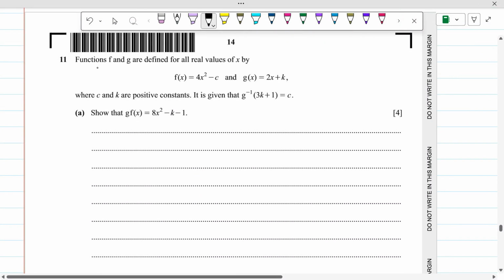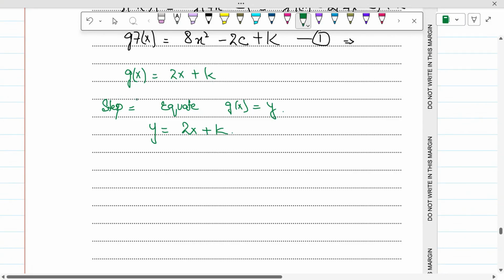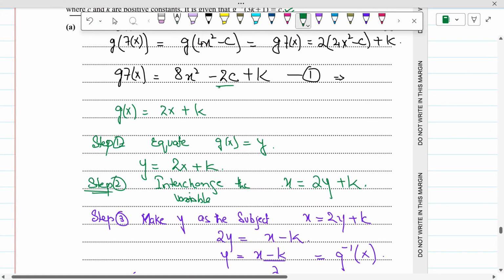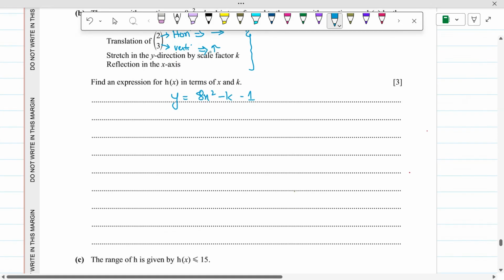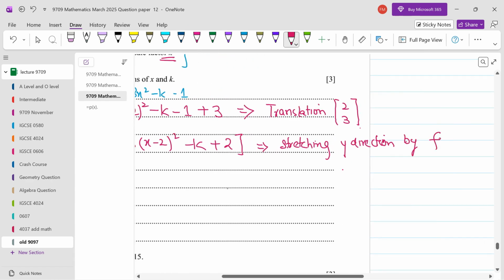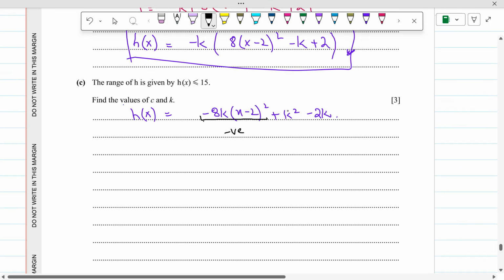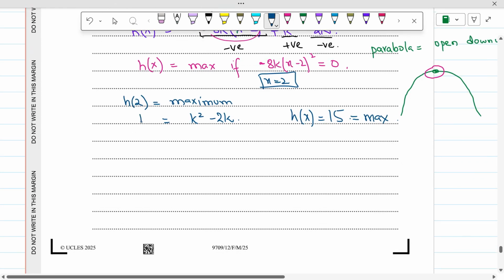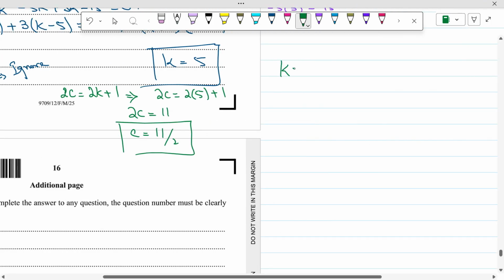9709/11 Feb March 2025 Q11 | Functions Explained | Cambridge A & AS Level Maths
9709/11 Feb March 2025 Q11 | Functions Explained | Cambridge A & AS Level Maths

In this video, we solve Question 11 (Functions) from Cambridge A Level Mathematics 9709/11 Feb–March 2025.

This question focuses on functions, a key topic in A Level Pure Mathematics.

📚 In this lesson you will learn:

• How to work with functions
• Composite functions and inverse functions
• Function notation and evaluation
• Step-by-step solution for Cambridge past paper questions

This video is useful for students preparing for:

✔ Cambridge A Level Mathematics (9709)
✔ Pure Mathematics exams
✔ Feb–March 2025 Paper 11 revision